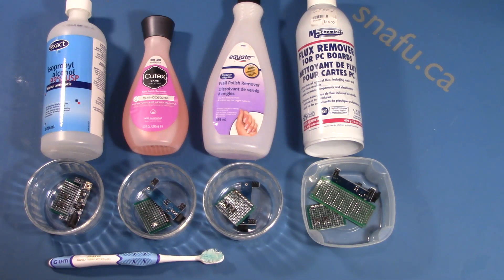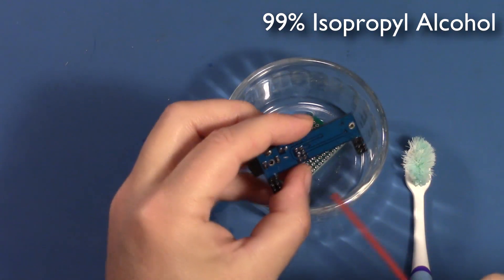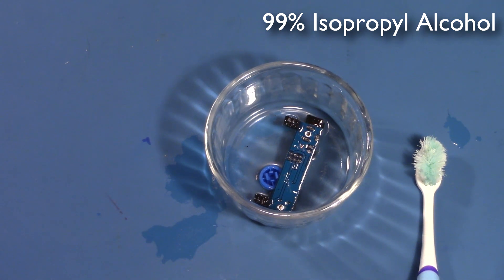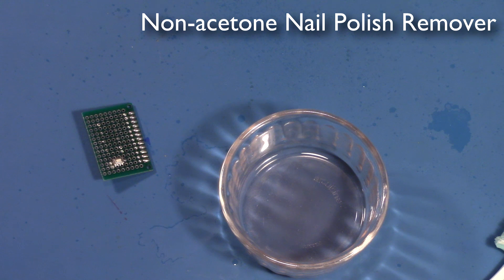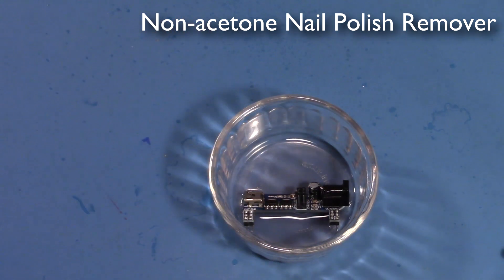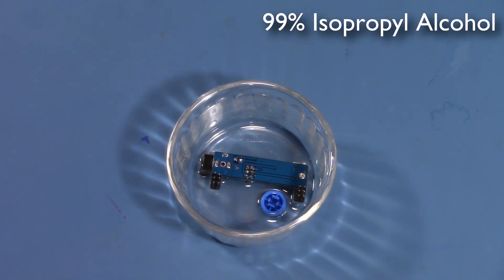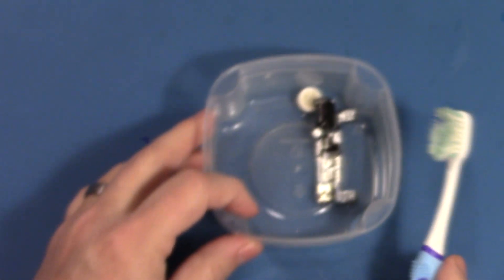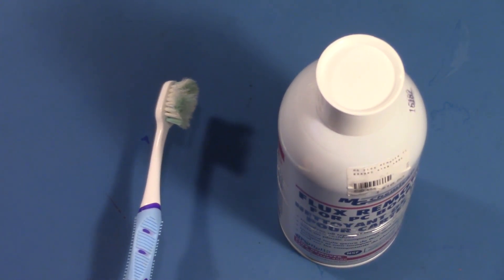Alternative Flux Cleaner for electronics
A comparison of Isopropyl Alcohol, Nail Polish Remover, Acetone and versus proper Flux cleaner.